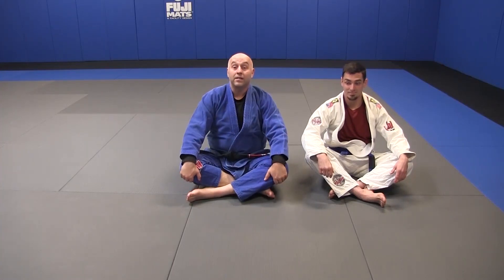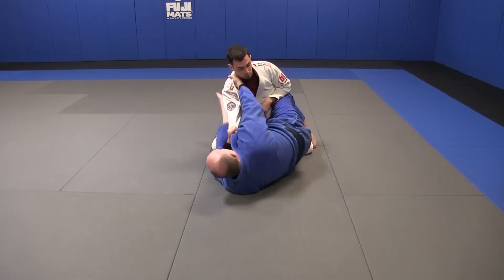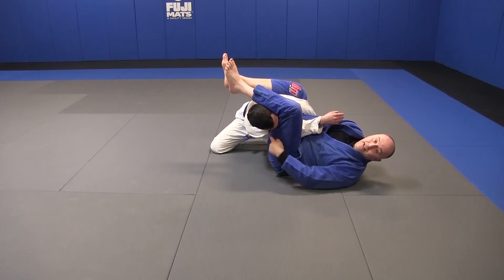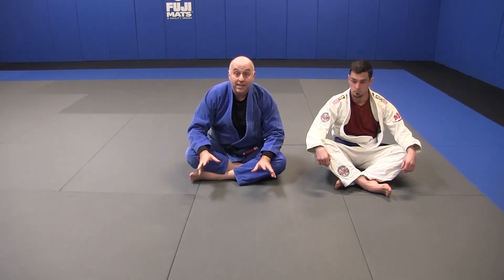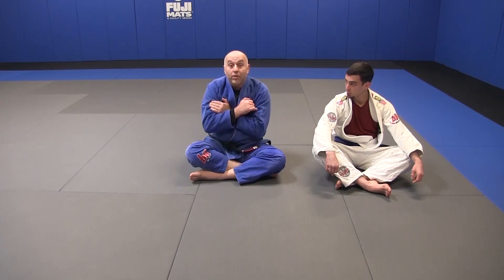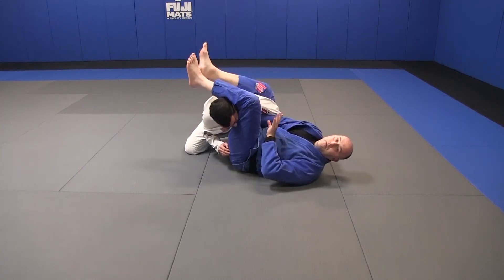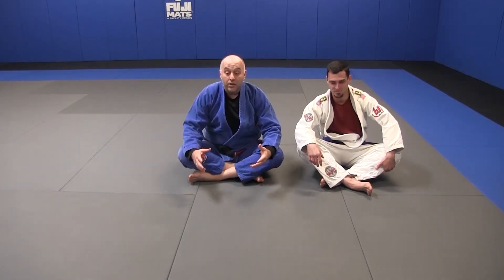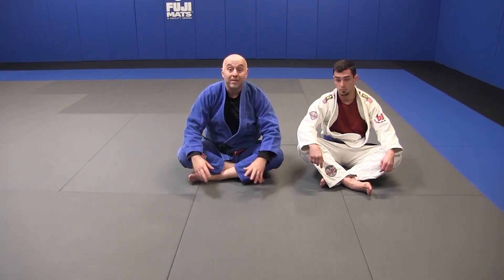Scissor Sweep to Hell Choke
Here is a fun submission option that comes off of the scissor sweep.

for in person training